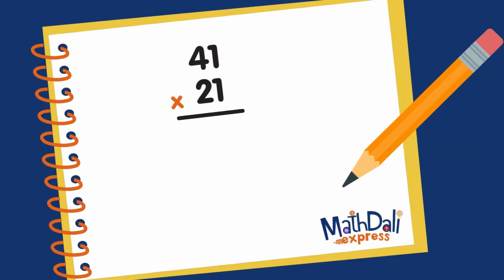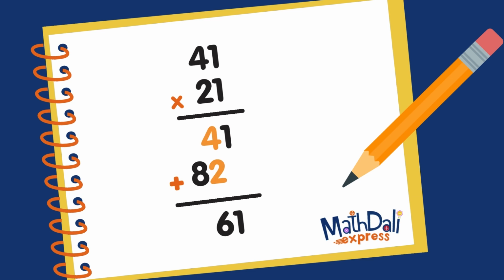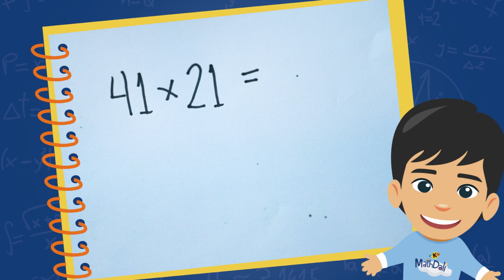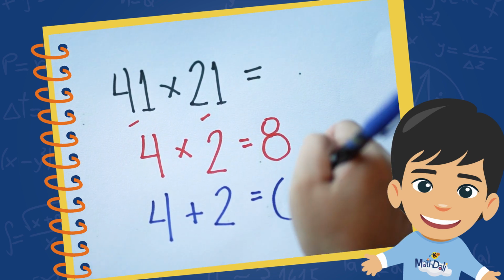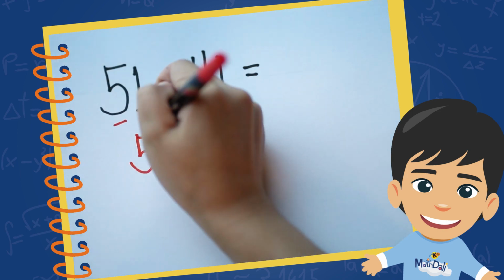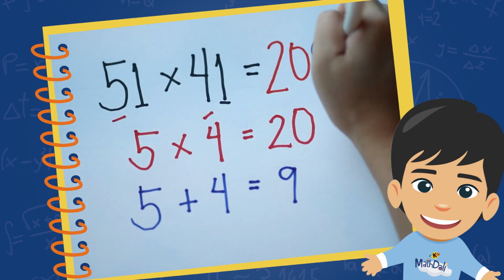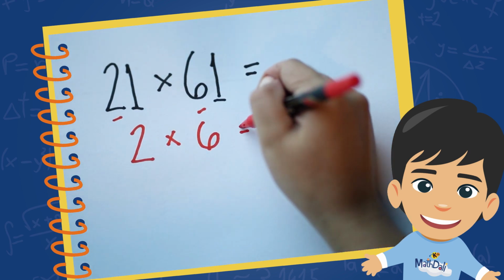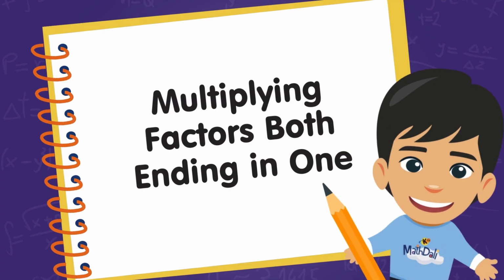Multiplying Factors Both Ending in One | MathDali Express